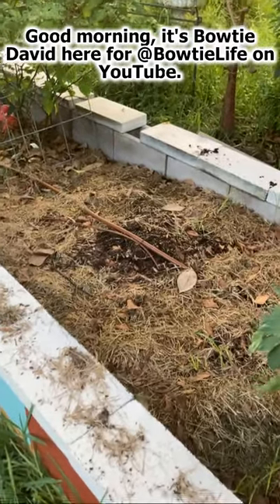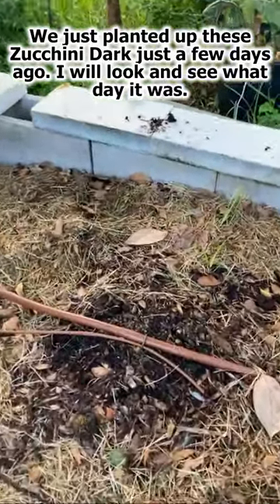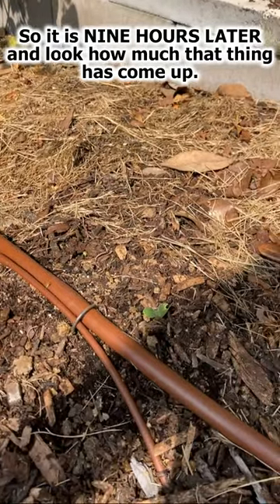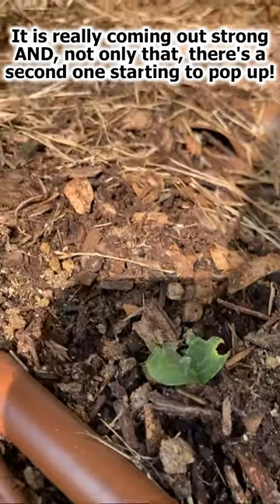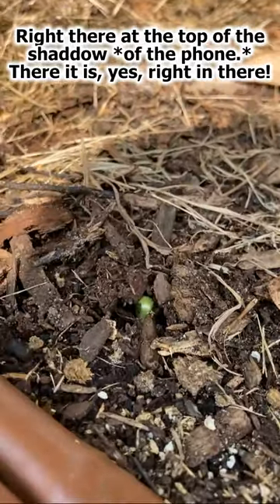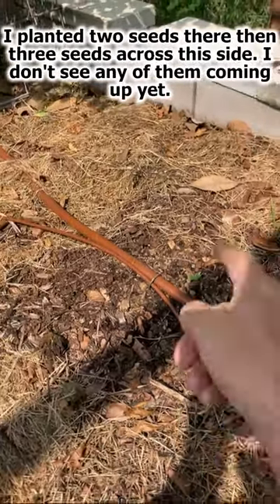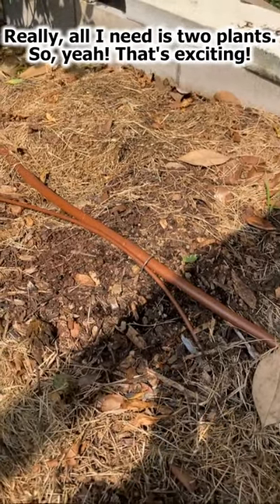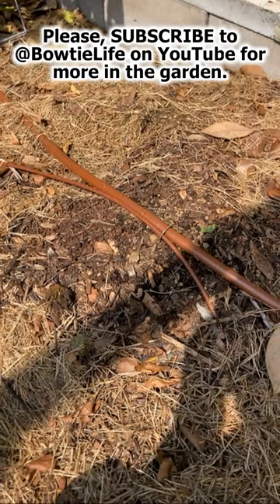HAPPY BIRTHDAY Zucchini Dark Seeds Planted Only FOUR DAYS AGO! Second Crop Started!